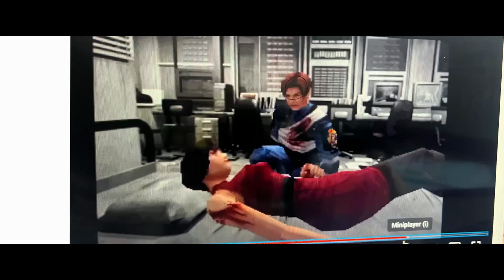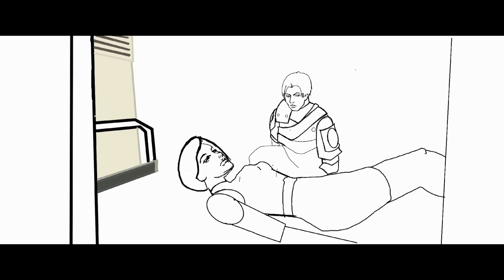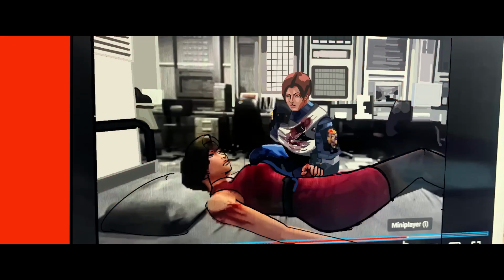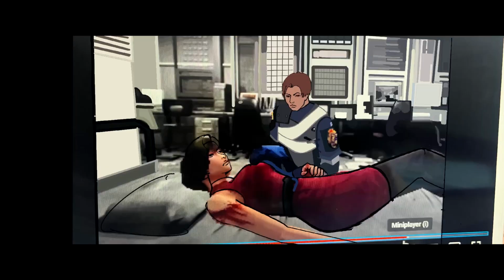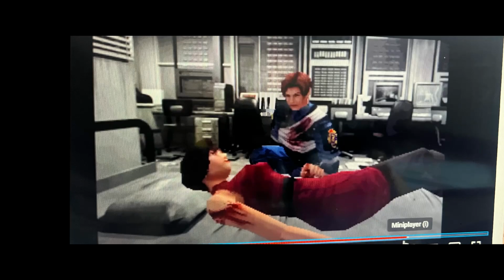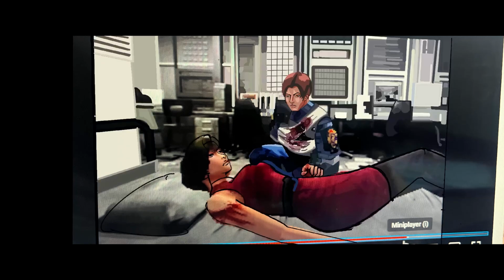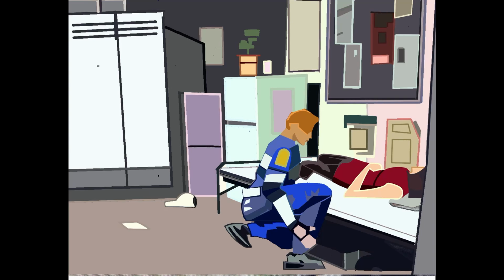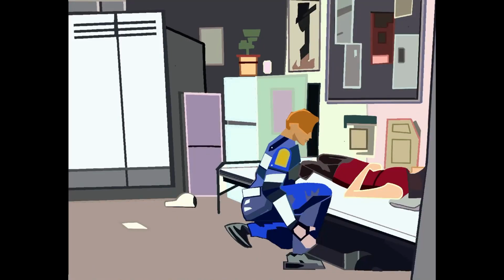resident evil 2